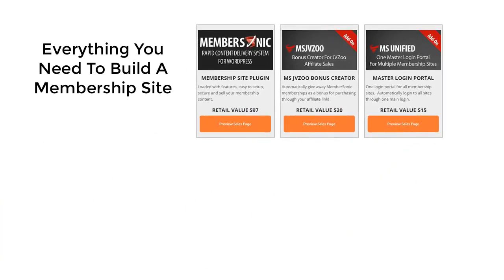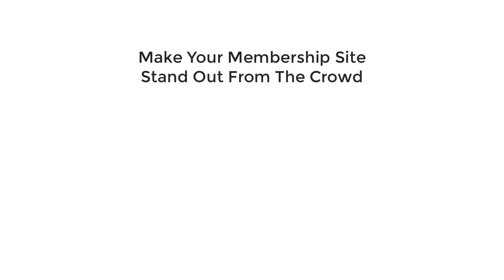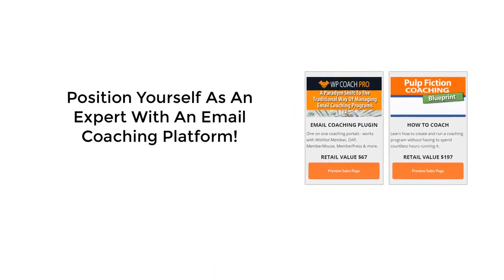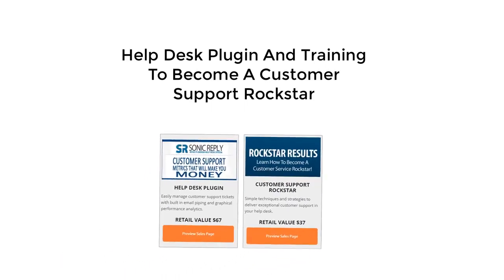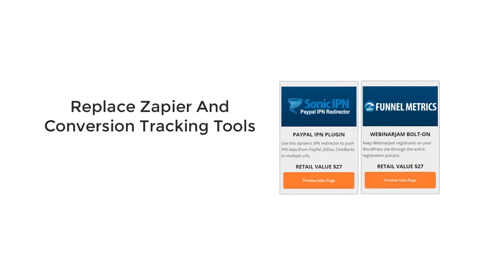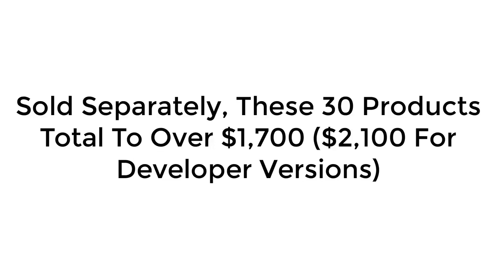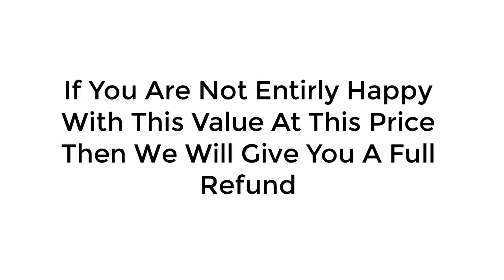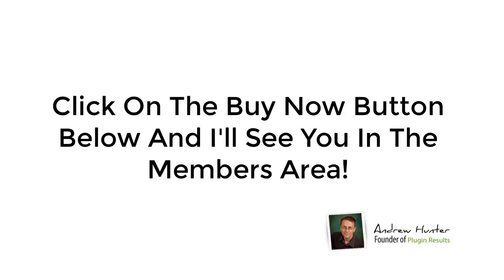WP Fanatic 51 Special Offer by Andrew Hunter